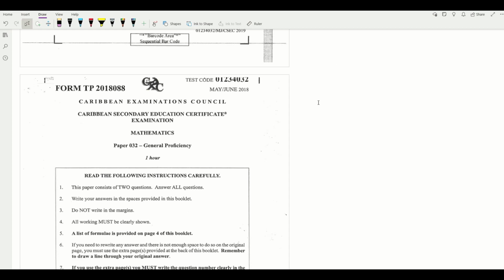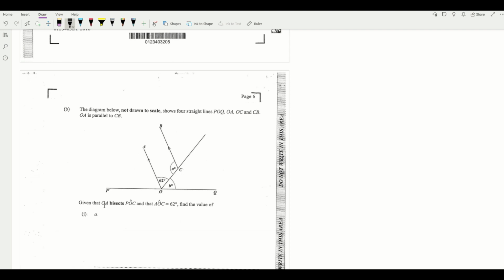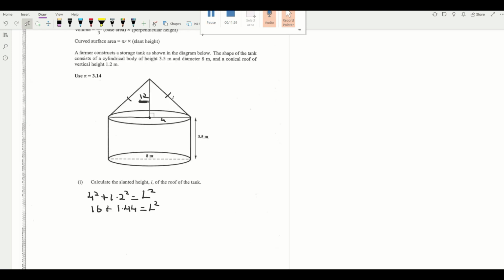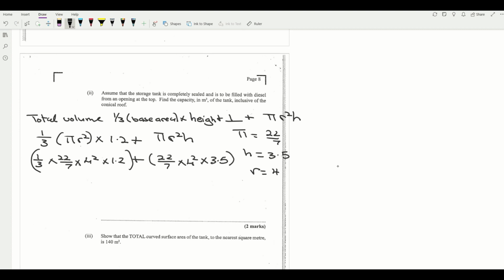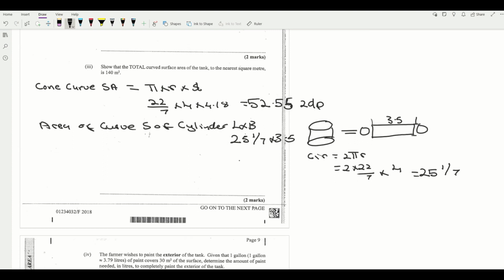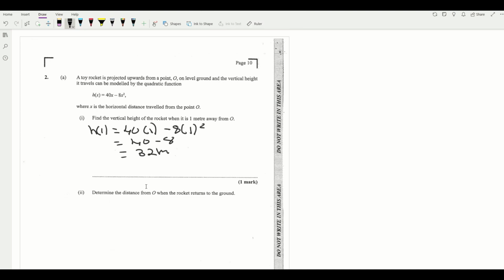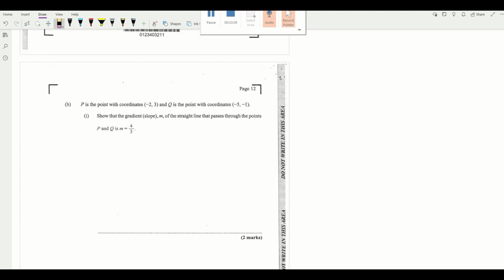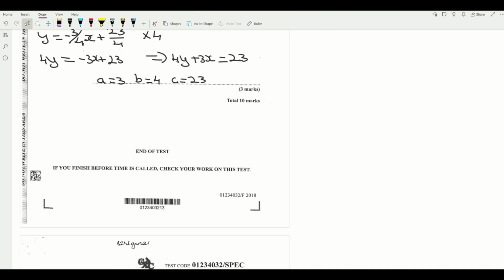MATH CSEC 2018 May June Paper 3 Solution